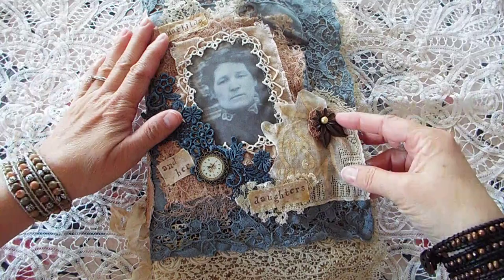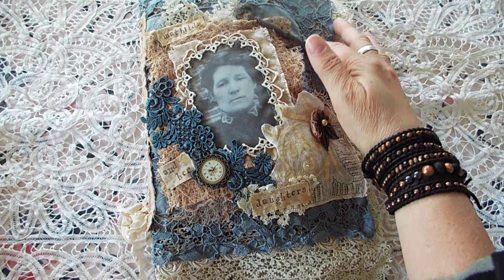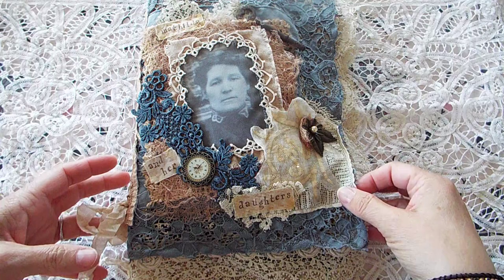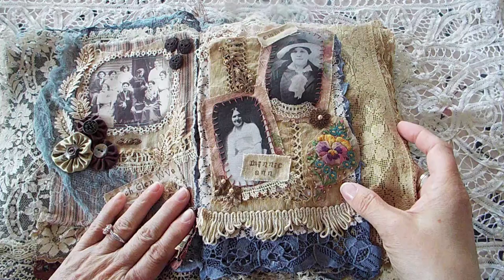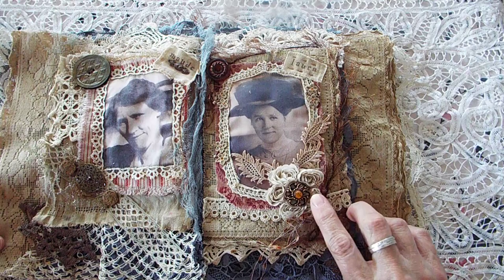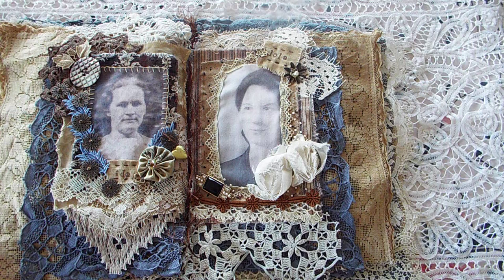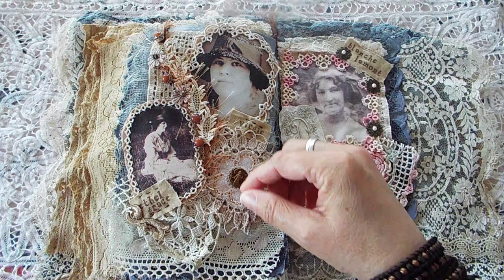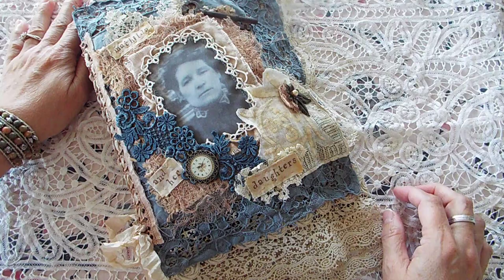Mathilda and her Daughters fabric book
My first fabric/mixed media book. I made it using old linens, laces, doilies, tatting and trims. Hand dyed 99% of everything you see. The metal pieces and beads are new pieces not vintage. I sewed a good portion of it, but glued some of it. It's called Mathilda and her daughters, because the woman on the cover is my great, great grandmother, Mathilda who had nine daughters. Genealogy is one of my hobbies, and I love vintage photographs, and I thought it would be nice to make a fabric book dedicated to them.